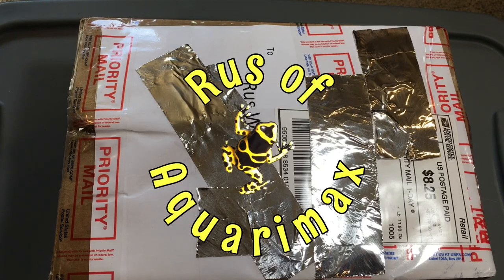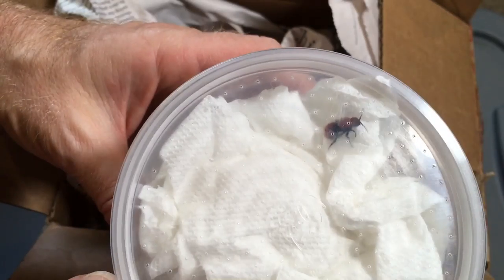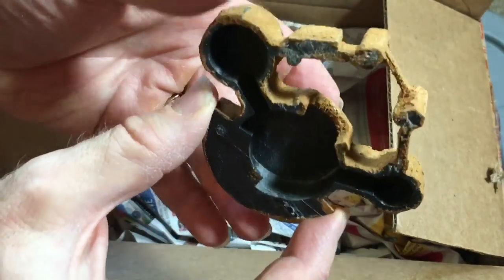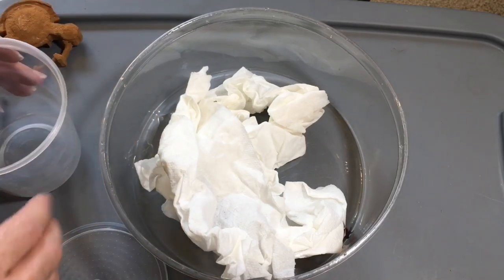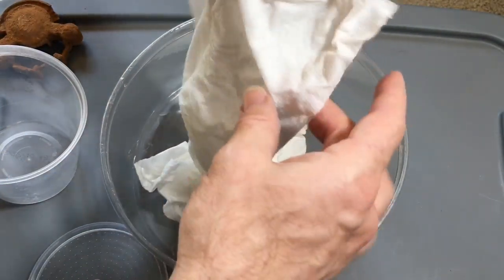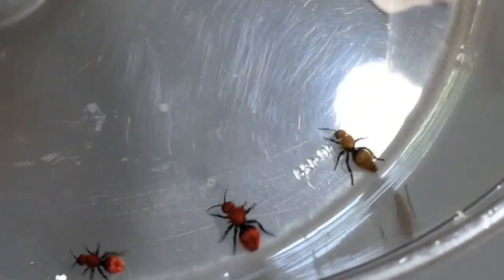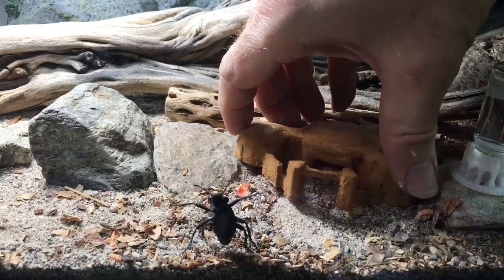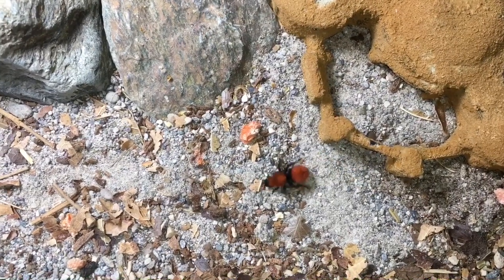Velvet Ant Unboxing!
Velvet ants are actually a type of wasp, in the Mutillidae family, but whatever you call them, velvet ants are fascinating, fuzzy creatures. Many of them are colorful. They make interesting pet invertebrates, as long as you are careful not to get stung, as their sting is quite intense. Fortunately, velvet ants are not particularly aggressive. This video is an unboxing of some velvet ants collected in my state.
LINKS to velvet ant supplies:
The Mega Ant feeder I use for my velvet ants
This is the new version of the vivarium I keep my velvet ants in
This is the light hood I use for my velvet ant vivarium, it works great
I use bulbs like these to give my velvet ants light and a little warmth
You can make a cheap,and easy DIY velvet ant nectar feeder with a test tube and a cotton ball
You can purchase bug jelly for your velvet ants, a very simple and convenient food
Make your own bug jelly for velvet ants! Here is blog where I found the original  the bug/beetle jelly recipe:
Here is my version of the DIY bug jelly/beetle jelly recipe, along with links to purchase most of the ingredients, most of which you can probably find locally:
1/4 to 1/2 teaspoon agar agar powder
1 ripe banana
1 cup of water, divided
8.5 teaspoons dark brown sugar
one teaspoon of honey
(optional) 1/2 teaspoon crested gecko diet
In a blender, add 1/2 cup water, the peeled banana, the brown sugar, the honey, and the optional crested gecko diet. Blend until the banana is liquified.
In a saucepan, heat the other 1/2 cup of water to boiling. Stir in the agar powder, and stir for 1-2 minutes to ensure the agar powder is completely dissolved. Next, stir the other liquified ingredients into the boiling water. Bring this mixture to a boil, and boil again for 1-2 minutes. Pour the mixture into a shallow container (such as a glass baking dish) to cool. While the mixture cools, do not move, shake, or disturb it in any way. Once the mixture has cooled, it can be cut up and/or spooned out into a jar or other container for storage in a refrigerator. It will generally keep for several months if refrigerated.
I use these 0.5 ounce deli cups to feed this bug jelly to my bugs